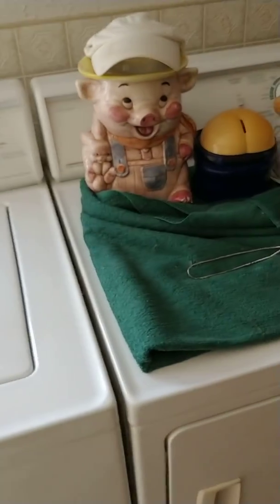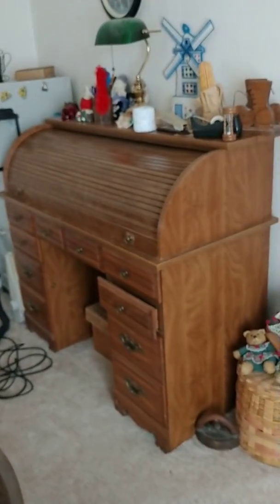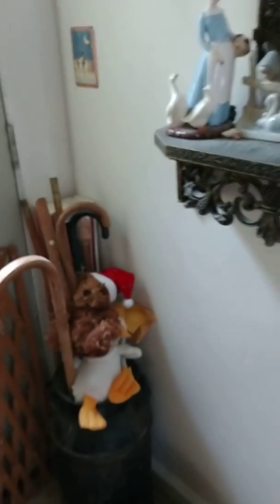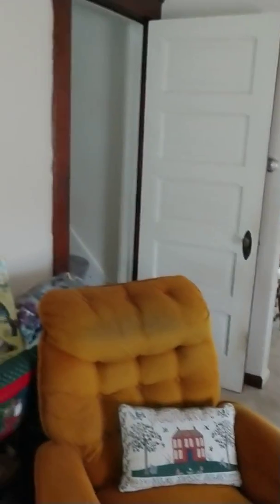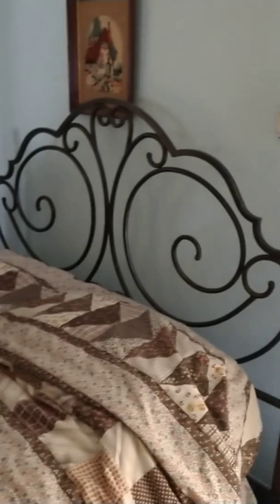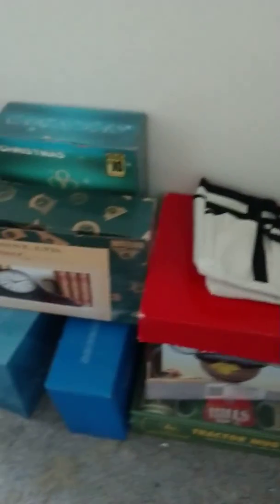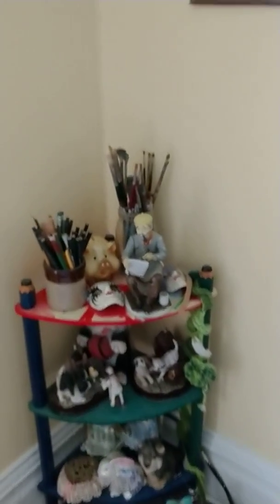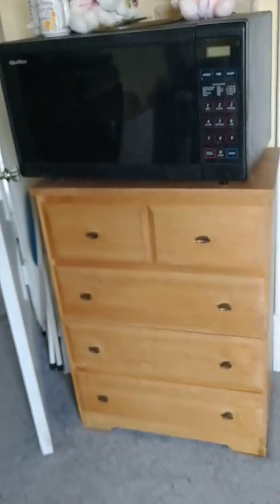Barnes city 1